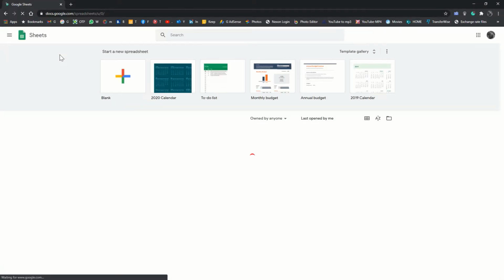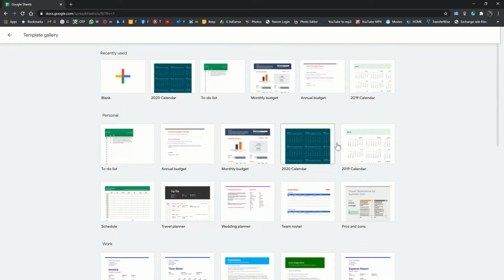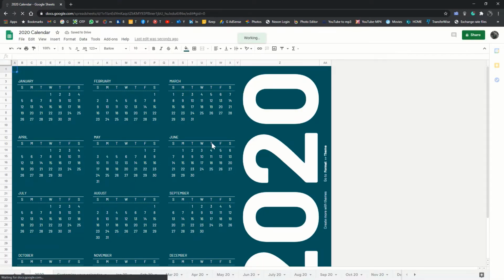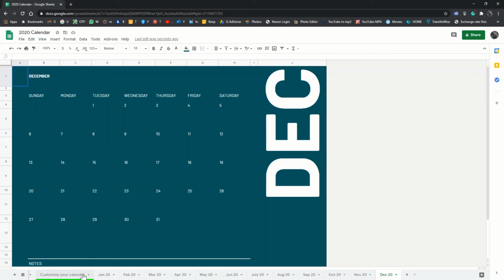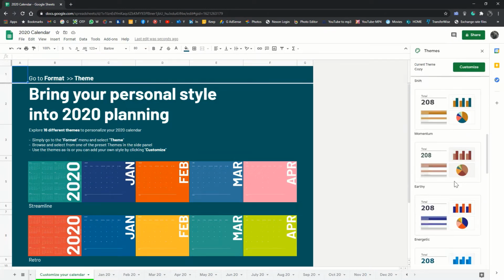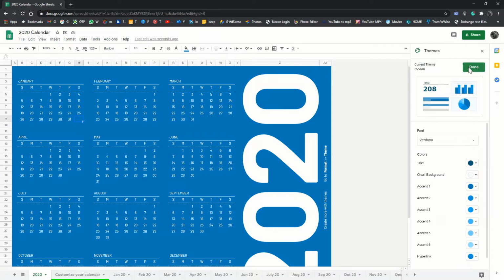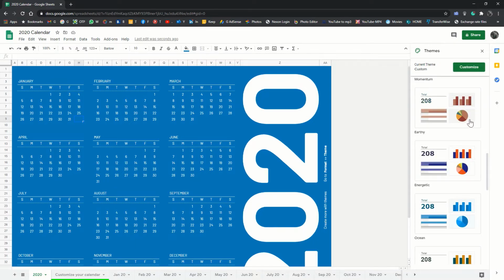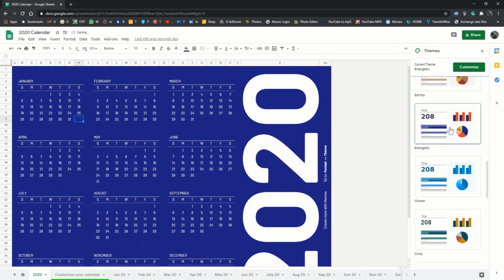How to make your own Calendar using Google Sheets ?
Very handy tips to make your own calendar using Google sheets.